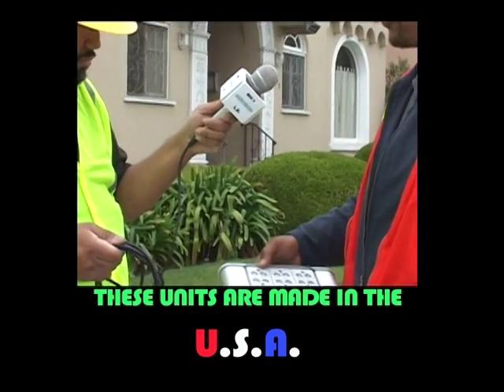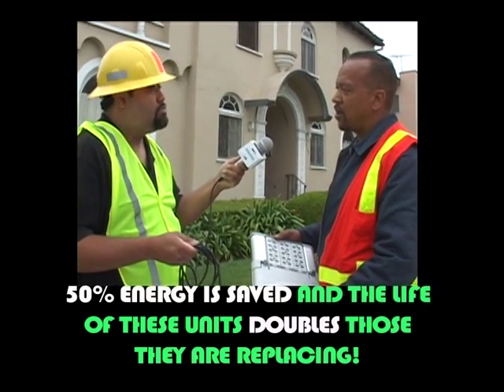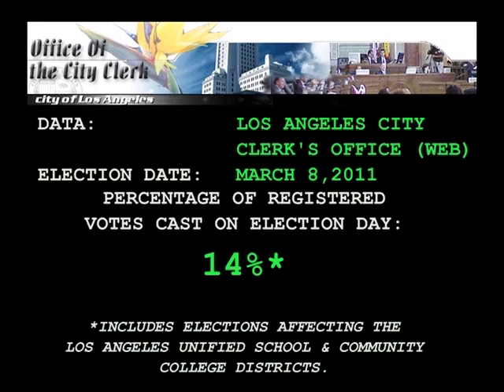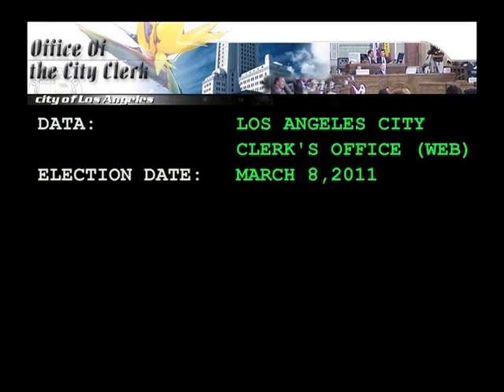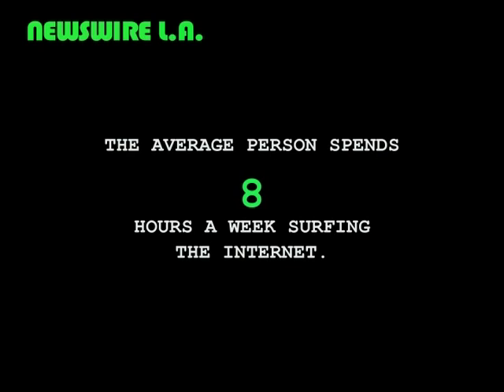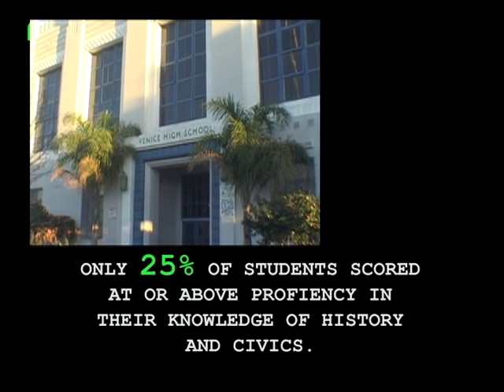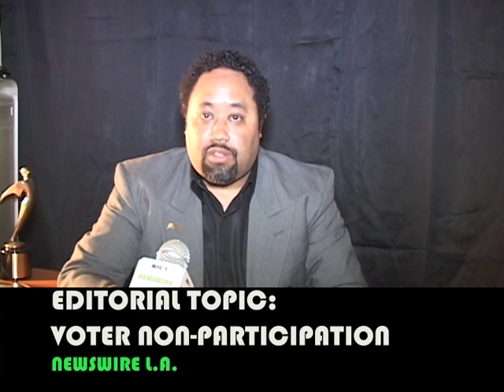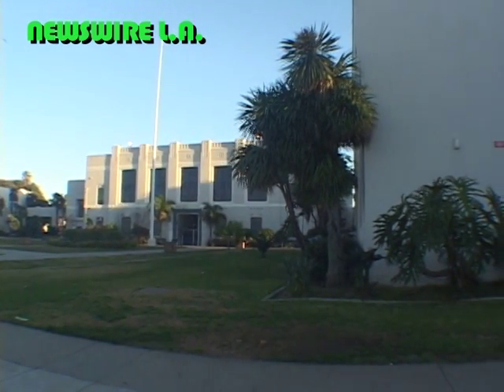E.2/NEWSWIRE L.A. EDITORIAL: VOTER NON-PARTICIPATION AND THE REASONS WHY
This month's editorial looks at low voter or non-voter participation in elections along with pointing out what we believe some of the root causes are. We're in an election season and it's important that ALL registered voters be engaged in the system so some real change can take place. Take a look and let us know what you think.

ALL REBUTTALS MUST ADHERE TO GENERAL BROADCAST STANDARDS FOR LANGUAGE AND CONTENT. NEWSWIRE L.A. RESERVES THE RIGHT TO REMOVE THOSE COMMENTS & VIDEOS THAT DO NOT ADHERE TO THESE RULES.